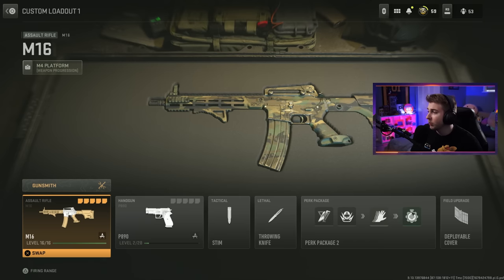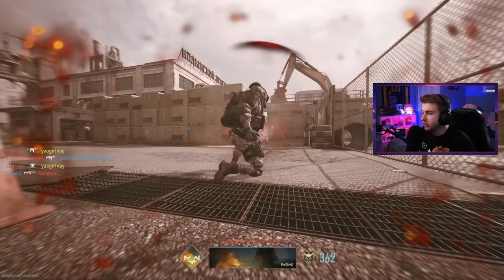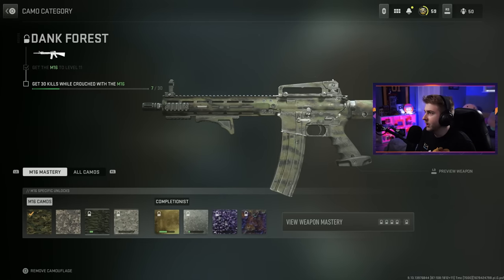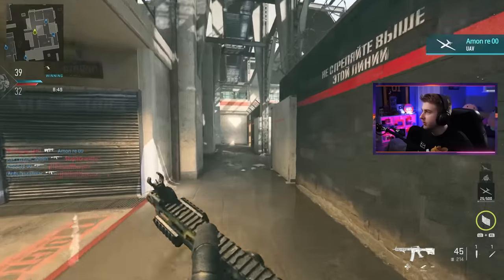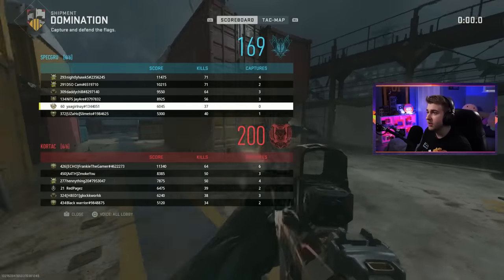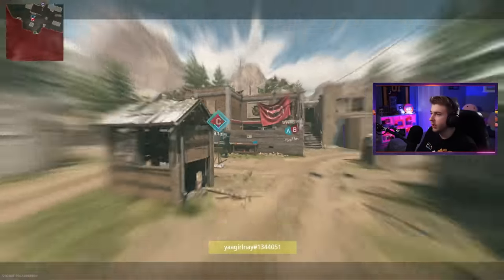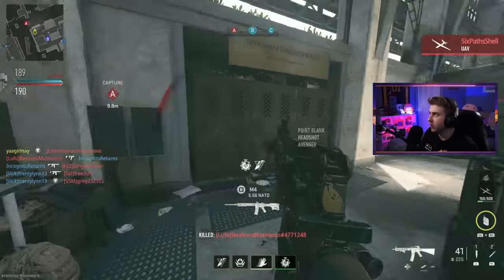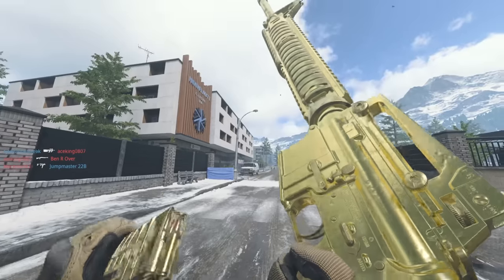Getting the M16 Gold but we cant use burst fire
We try to get the M16 Gold but we cant use burst fire.

✅LINKS✅
👕MERCH 👕

Main Monitor
2nd Monitor
Monitor Stand